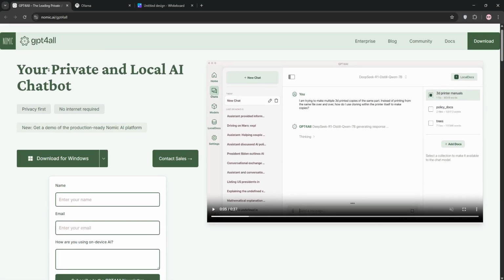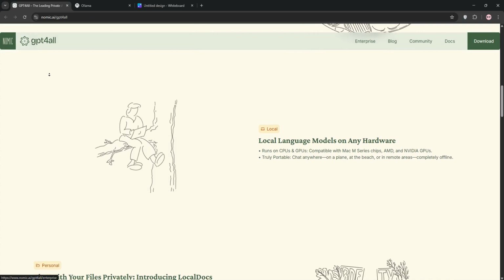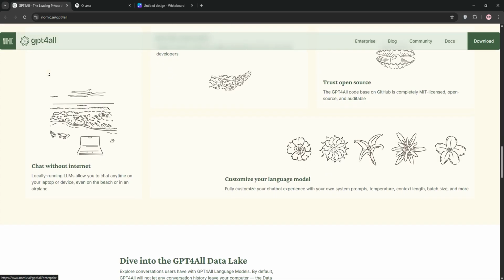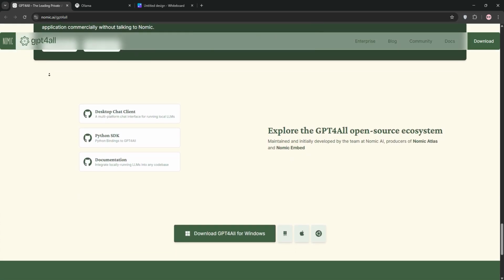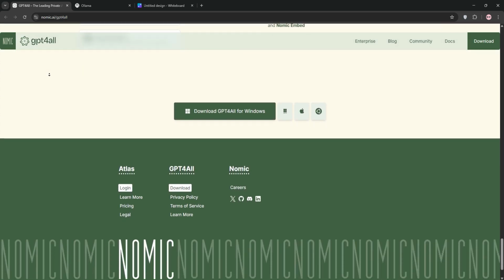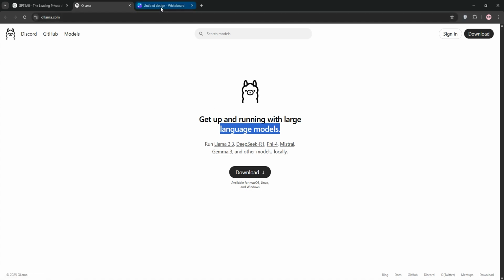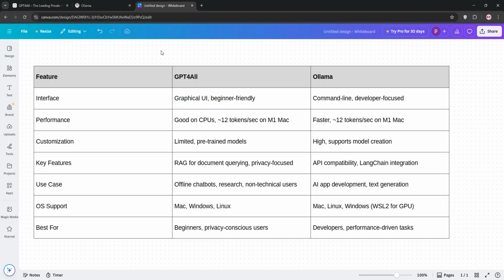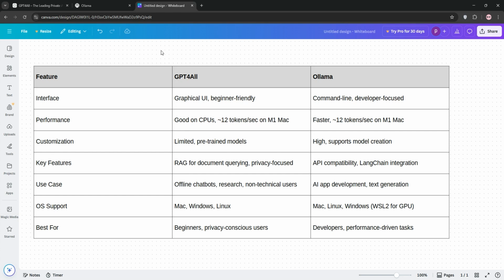Gpt4All Vs Ollama - 2025 COMPARISON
Dive into the ultimate comparison between GPT-4All and Ollama! Discover how their unique features stack up, from processing speed to versatility in applications. We break down their strengths and weaknesses, helping you choose the best AI for your needs. Don't miss out on this insightful battle of the AIs!